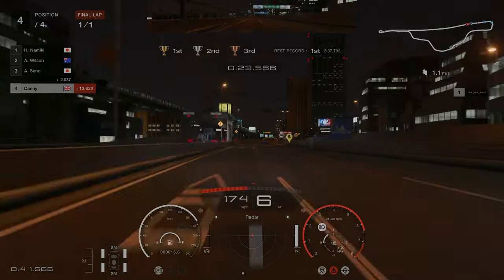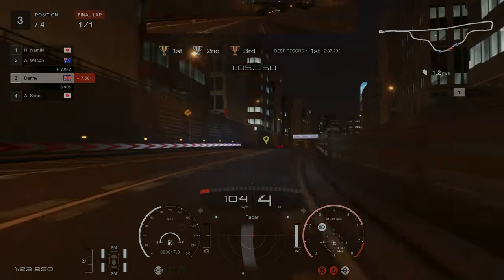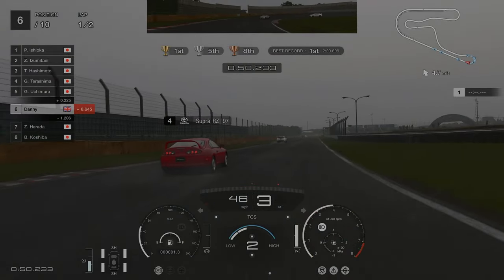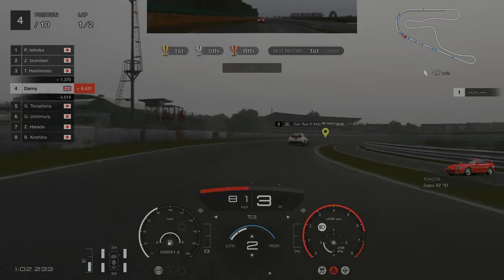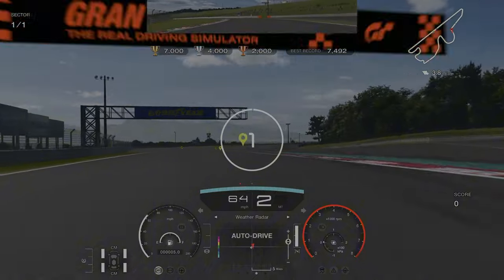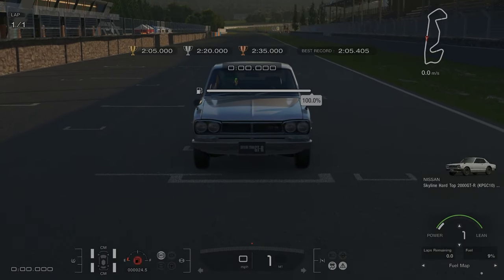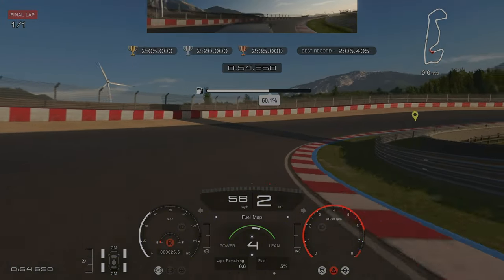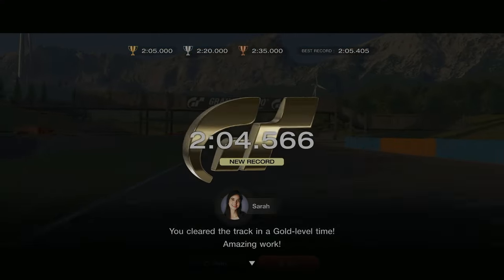GT7 Mission Challenge: Beyond the Horizon - All Gold Trophies (After 1.49 Patch)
I used a controller during the recording of these challenges. I hope you find this video helpful in your attempt to get all gold medals for for set of challenges!

Timestamps -
00:00 - Sunset at the Goodwood
1:19 -  Nissan Showdown
3:46 - Maximum Speed: 155.3 mph!
4:27 - Japanese Sports Battle in Rainy Tsukuba
7:09  - Beginner Drifting 1
8:01 - American Wilderness
9:20 - Least Fuel, Fastest Lap 1